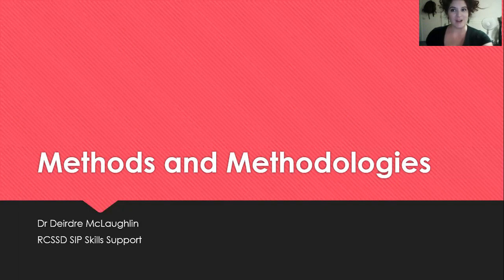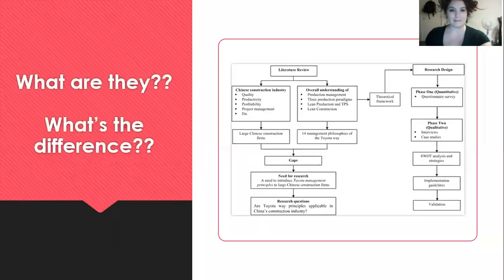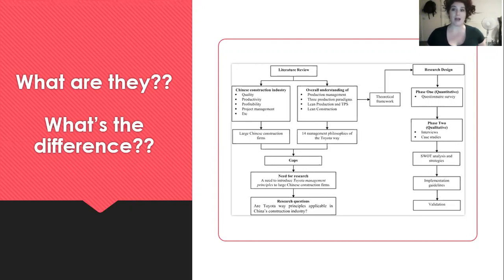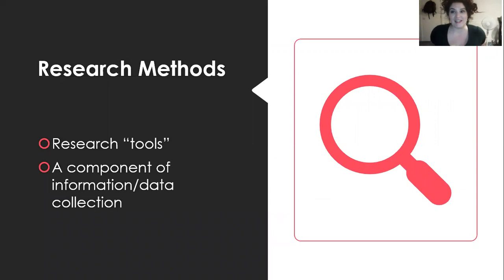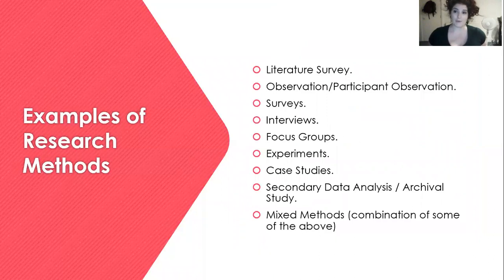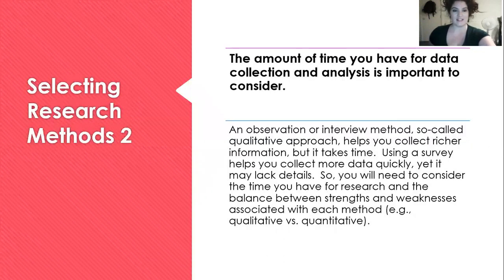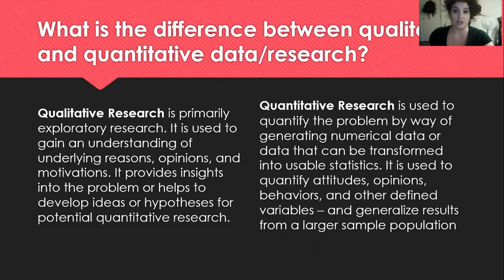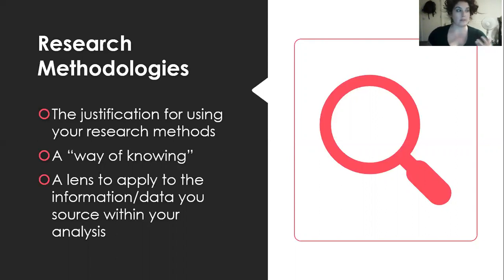SIP Skills 5 Methods and Methodologies